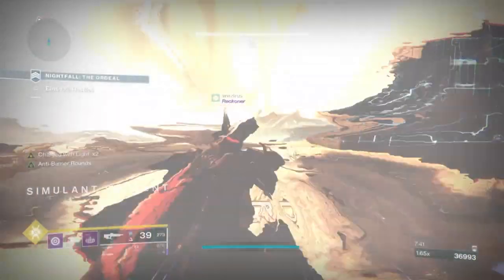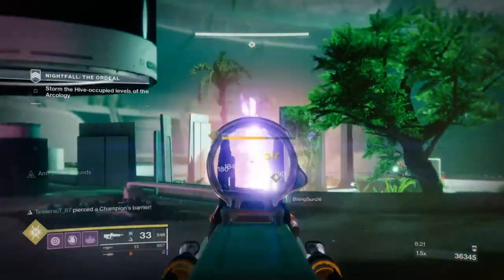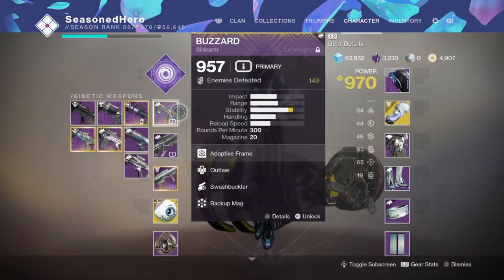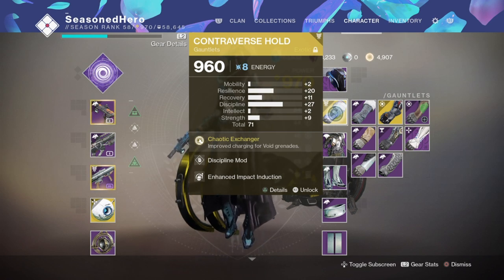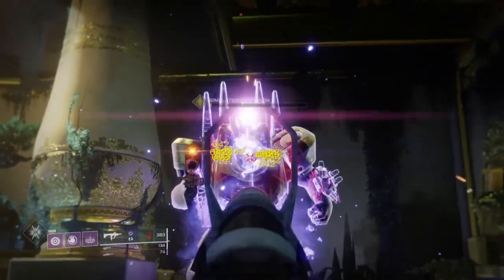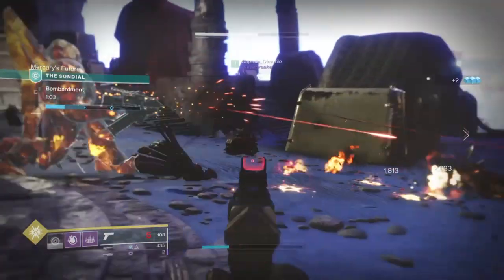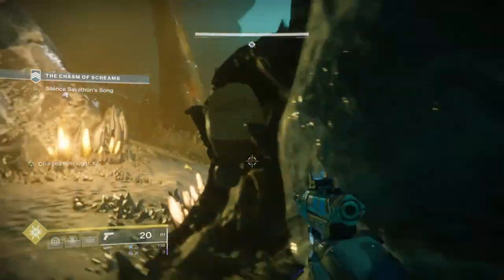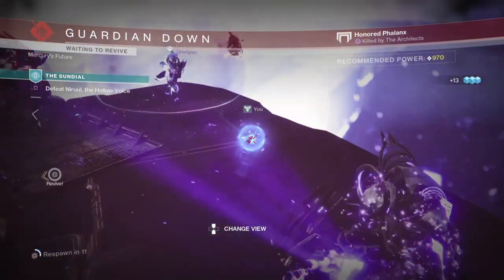Abyssal of The Deep (THE GLASS CANNON OF CHAOS!) PVE Warlock Build - Destiny 2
So while messing about with some of the season of dawns mods, I've noticed that both from the depths and protective light mods when combined can be extremely useful for increasing super damage if you get your health to critical.

With that being the case, I decided to try out an attunement of chaos with contraverse hold, protective light, from the depths and ashes to assets mod to create a glass cannon build and with what I've got, this season of dawn build is probably one of the best & interesting builds with the way you have to play around with it but it comes with its cons of course.

Enjoy :D